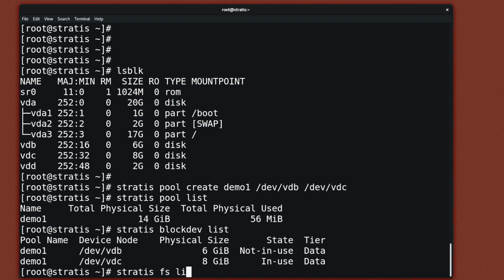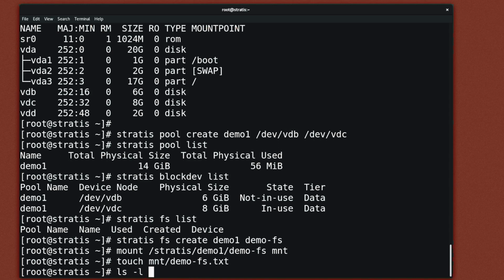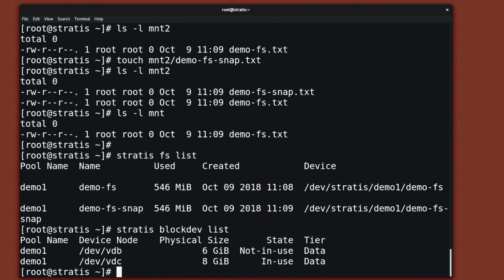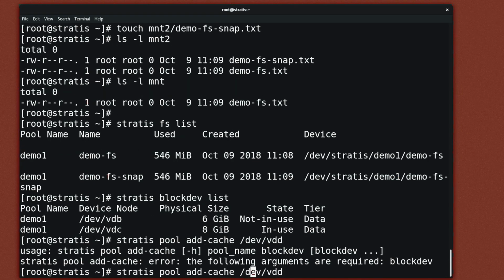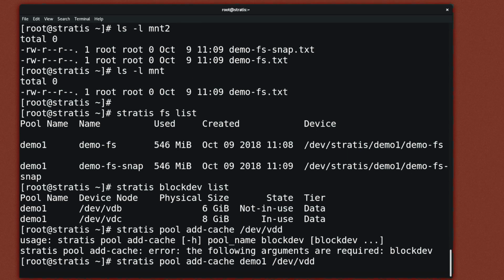Stratis 1.0 Command-line Demo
Stratis storage 1.0 will be in RHEL 8 (as well as already being in recent Fedora releases.) This is a brief overview of using Stratis via the command line.